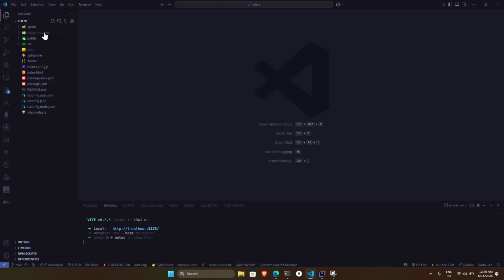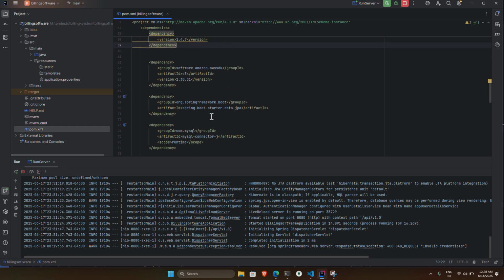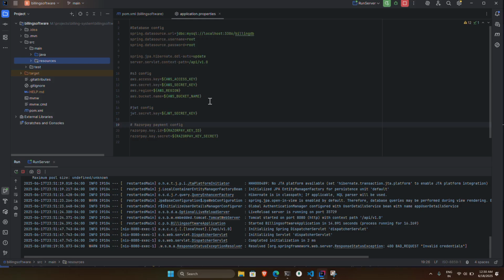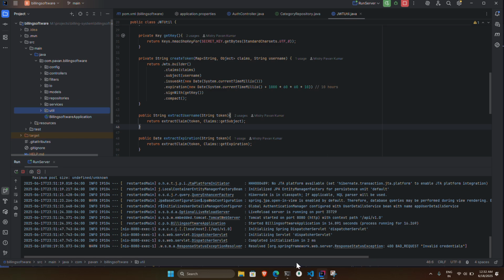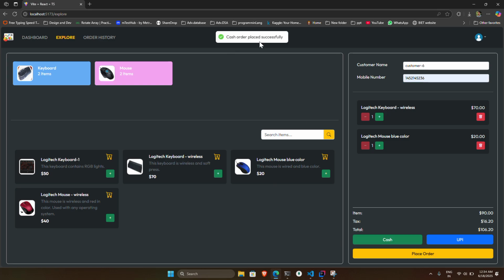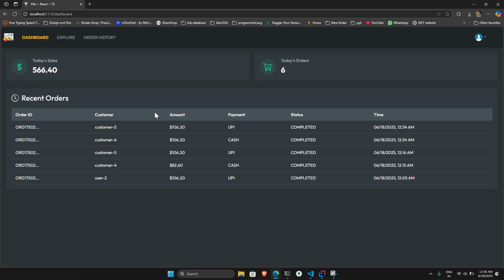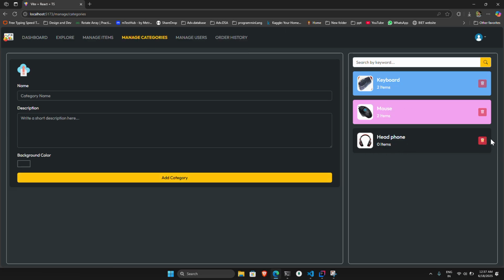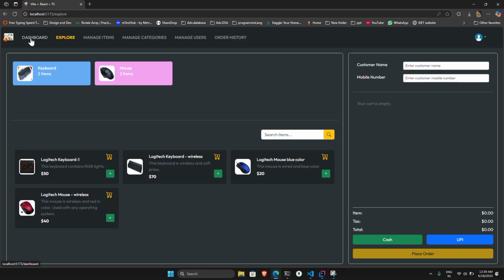Billing System – Full-Stack App with React, Spring Boot, Razorpay, MySQL & AWS S3 | Demo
Introducing my Billing System – a full-stack application for managing invoices, processing payments, and securely storing files in the cloud.
This project is ideal for small businesses or developers exploring real-world billing solutions with payment gateway integration and cloud storage.

🔹 Key Features:
- Responsive UI with React + Vite + TypeScript
- Backend built using Spring Boot REST APIs
- Integrated Razorpay for secure payments
- Cloud-based file storage using AWS S3
- Persistent billing records stored in MySQL
- Modular architecture for scalability

🔧 Tech Stack:
- React.js (Frontend)
- Vite (Bundler)
- Spring Boot (Backend REST API)
- MySQL (Relational DB)
- Razorpay (Payment Integration)
-  AWS S3 (File Storage)
- TypeScript (Type Safety)

📂 Explore the complete project structure, features, and future enhancement plans in this walkthrough.